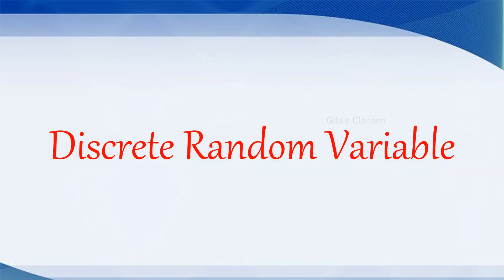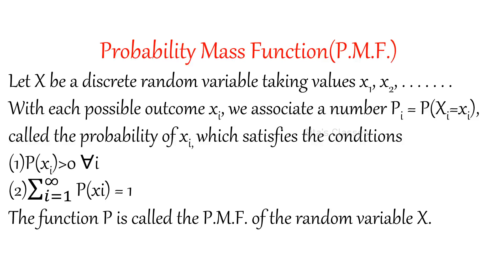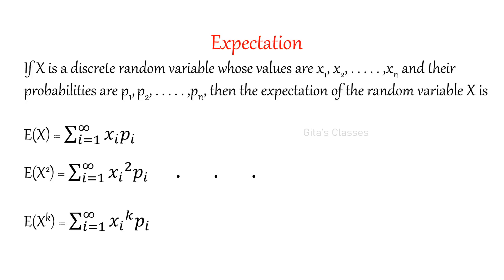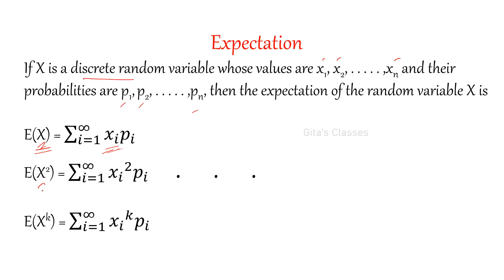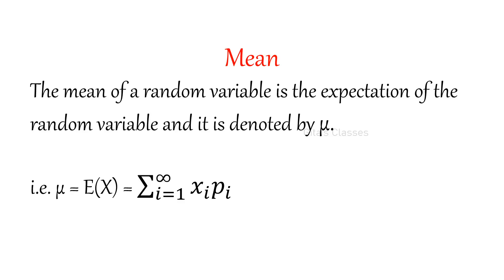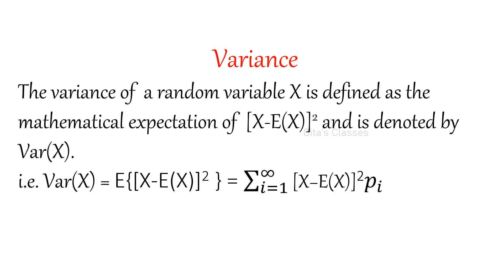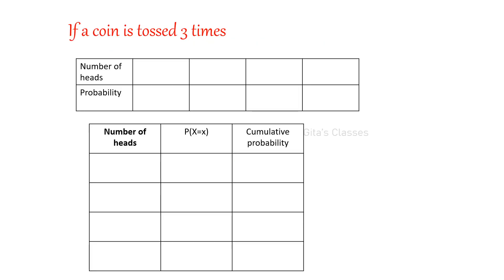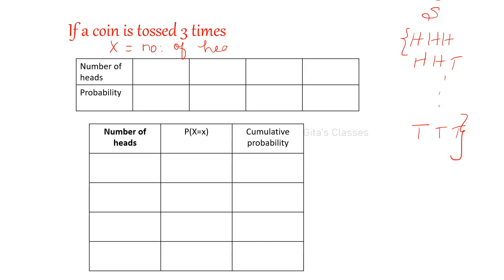COSM - DISCRETE RANDOM VARIABLE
In this class, the concepts of random variable, its mean, variance and the cumulative probability distributions are discussed.